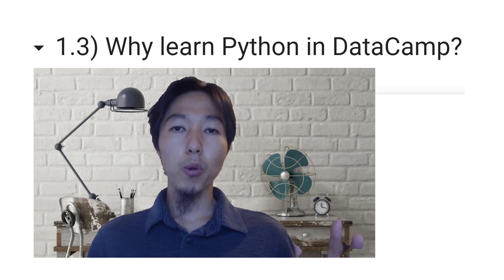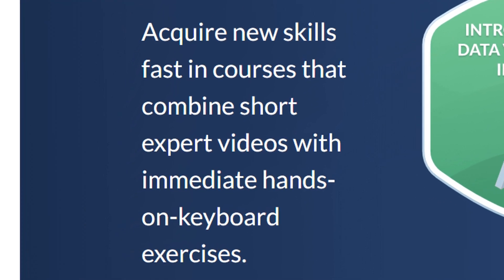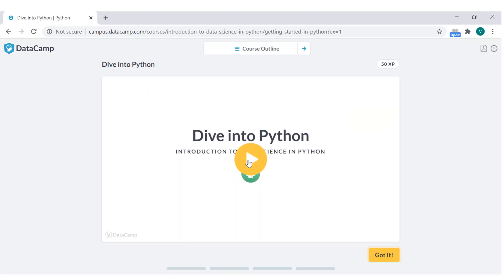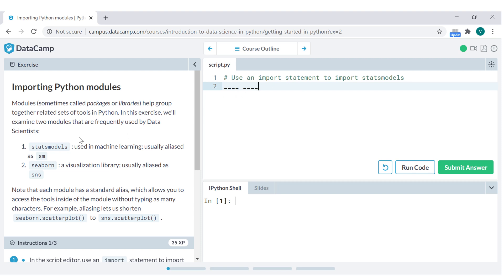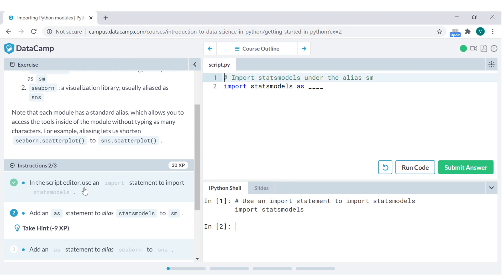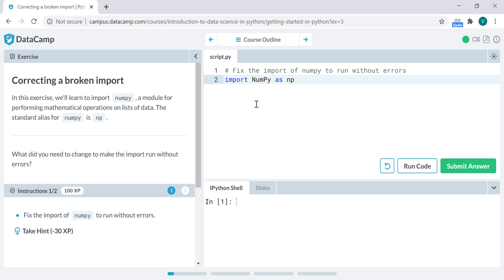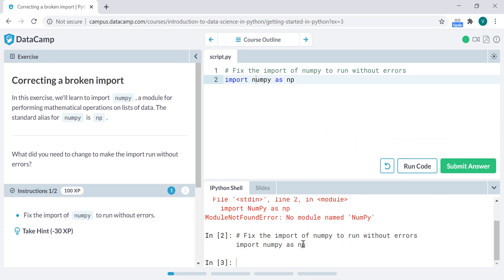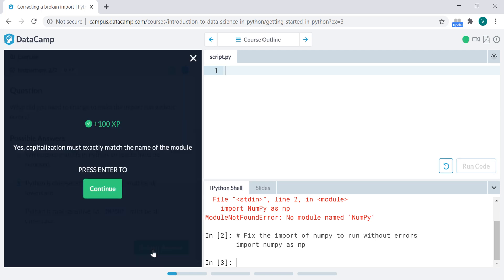1.3) Why learn Python in DataCamp?